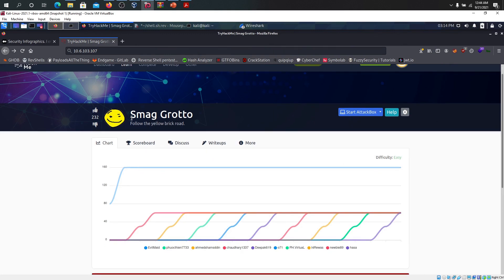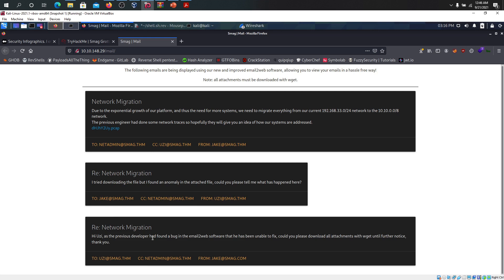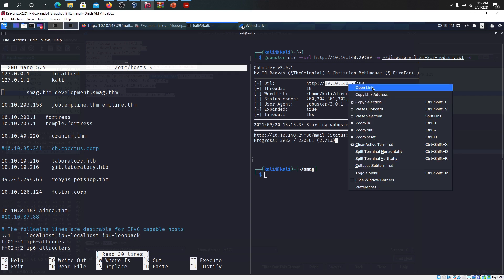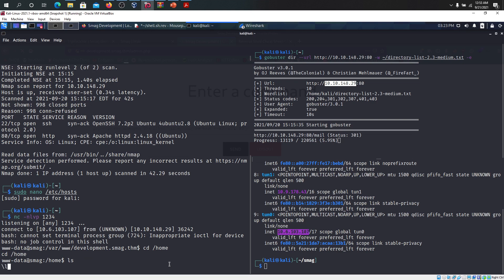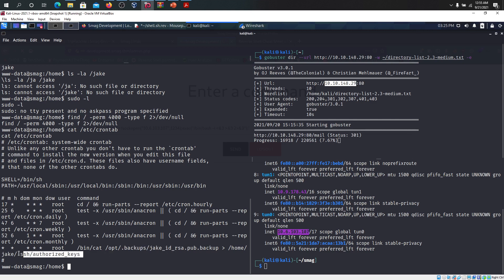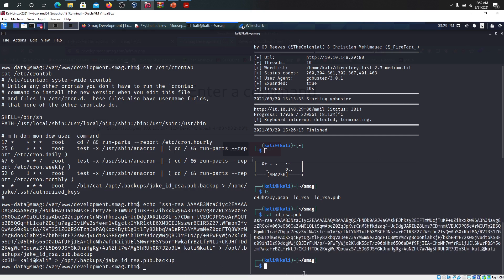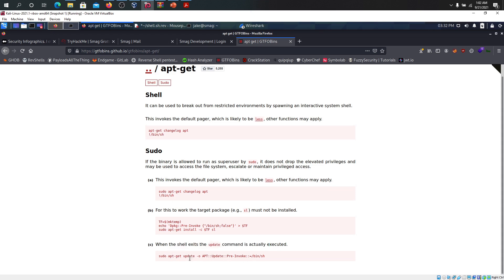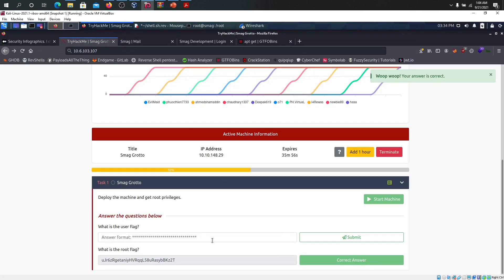Smag Grotto - CTF walkthrough - Tryhackme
Smag Grotto has been

exploited apt-get to gain root and phpReversseShell for initial foothold here.